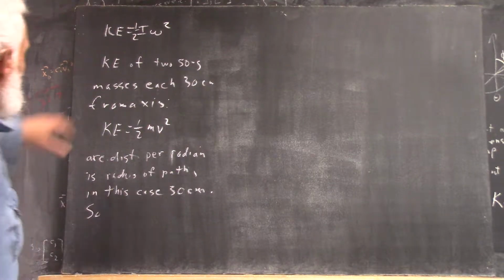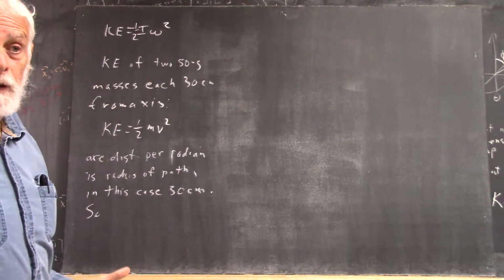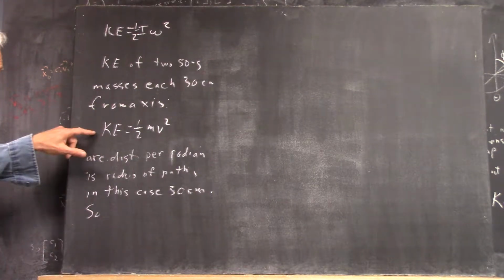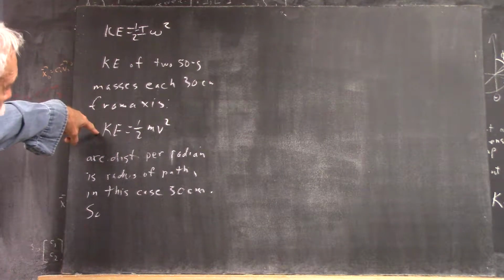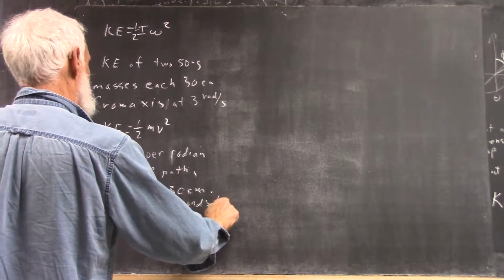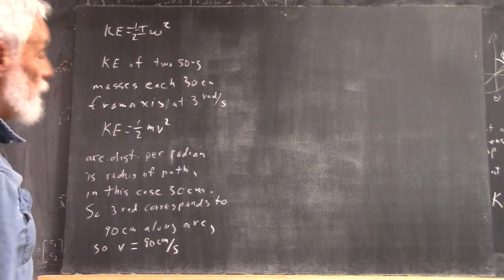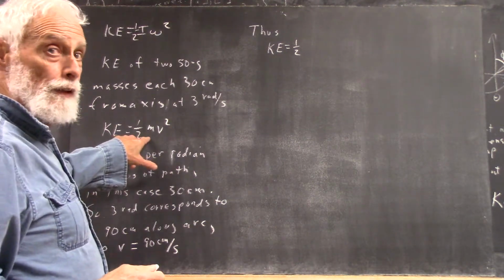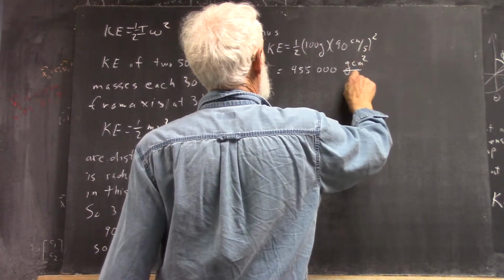daguniv 3283 moment of inertia defined in terms of kinetic energy and angular velocity 5